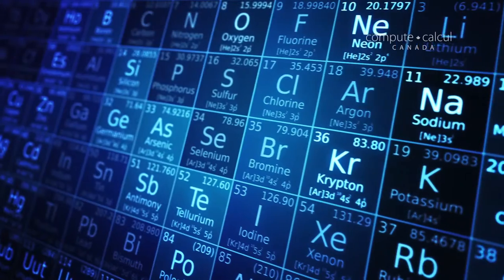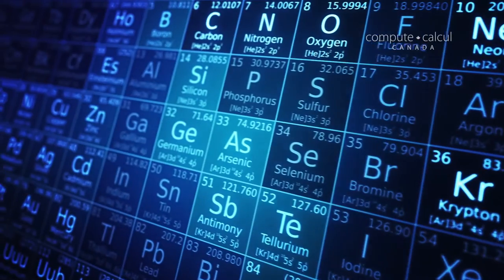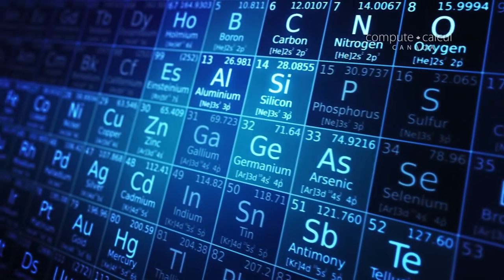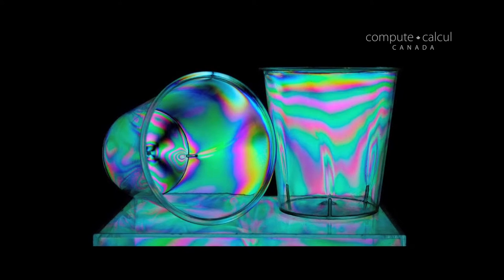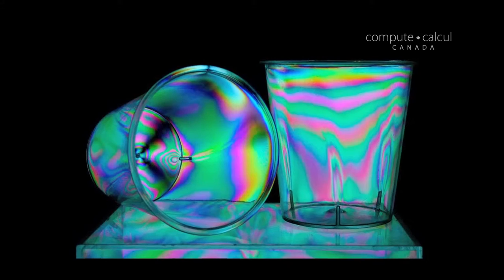Compute Canada - Greener Advanced Materials for Manufacturing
Researchers uses HPC to study how the optical properties of glass change due to it's environment.